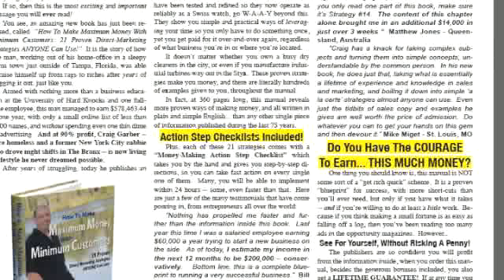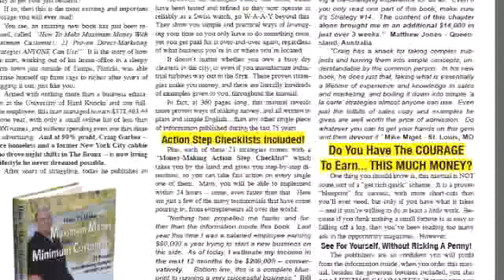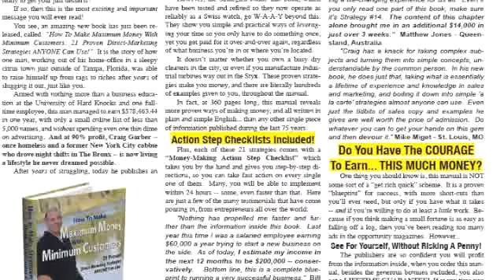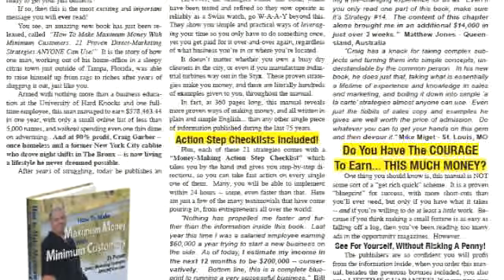How to write a sales letter, Sales Copy Critique-Part 1: Copywriting, Headlines, Sub-Headlines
Craig Garber, author of "How To Make Maximum Money With Minimum Customers." critiques this sales letter / display ad looking at headlines and sub-headlines